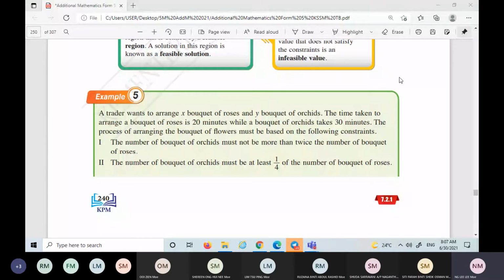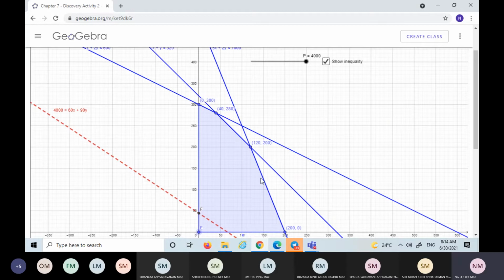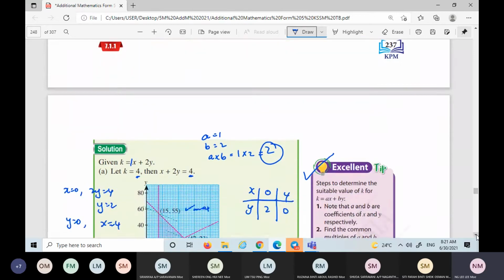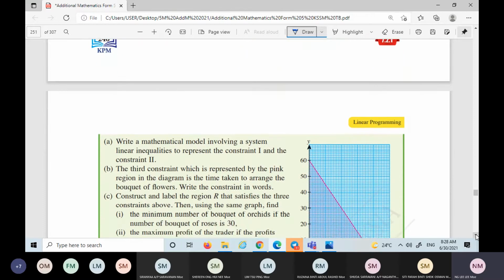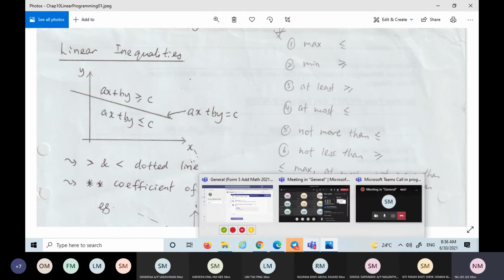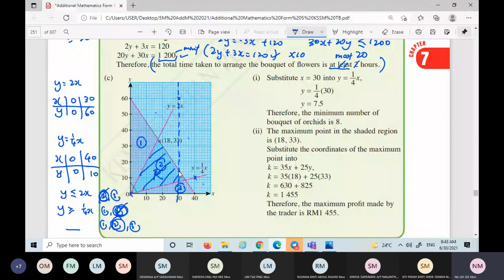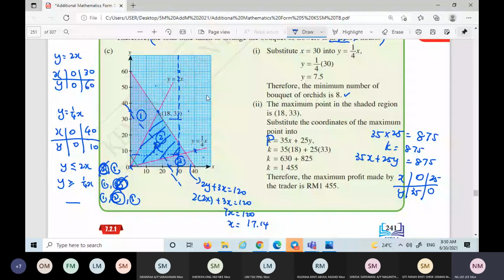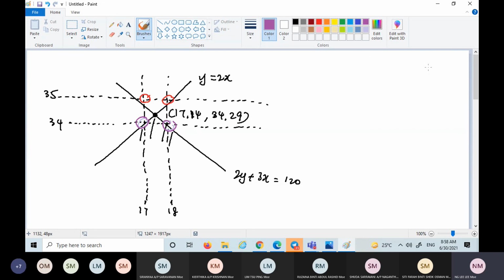20210630 KSSM Additional Mathematics Form 5: LINEAR PROGRAMMING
Optimisation in linear programming 1